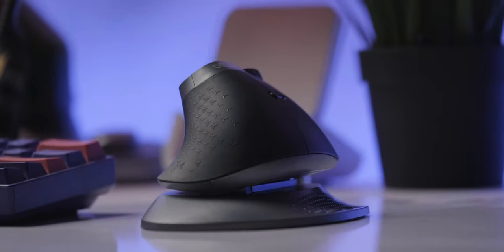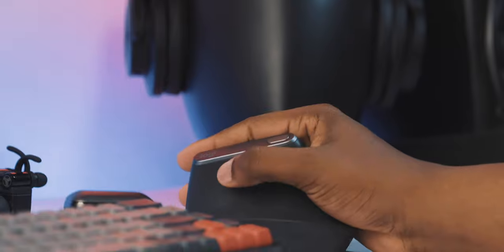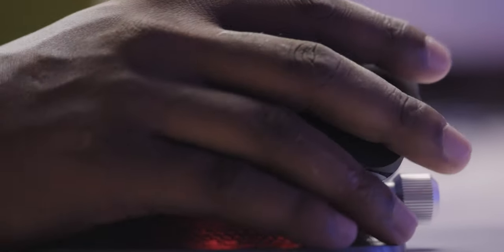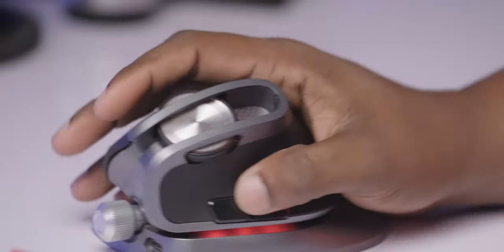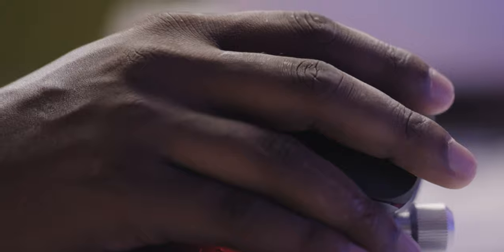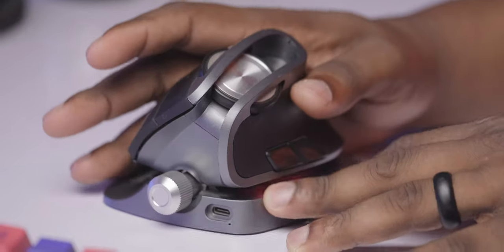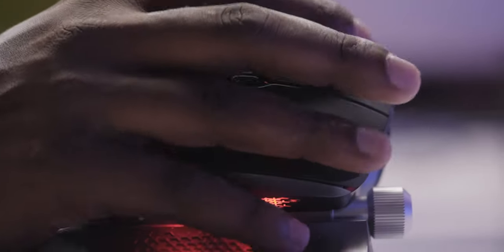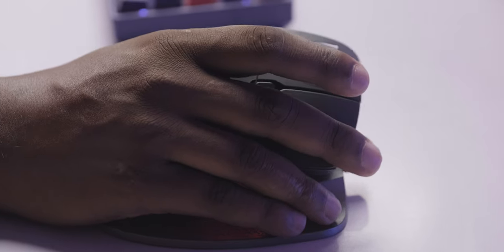Setup Tips #8 - Why You Need An Ergonomic Mouse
In todays episode of setup tips, we talk about vertical ergonomic mice and why they are so important. You need an ergonomic mouse and in this video I am going to tell you why.

Kagan